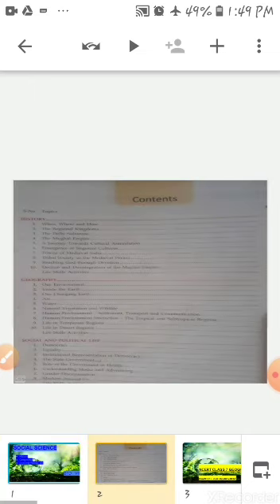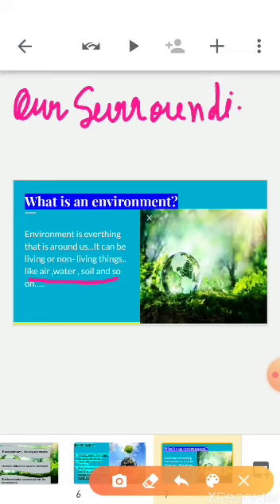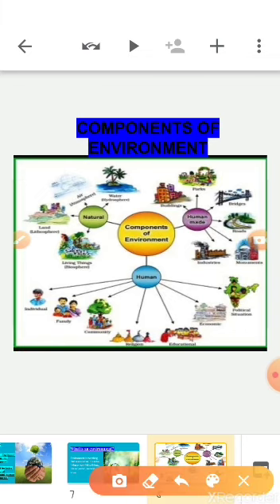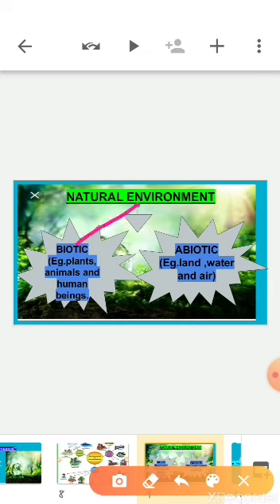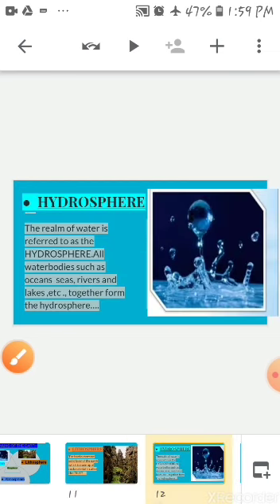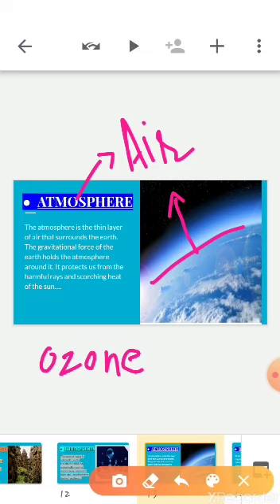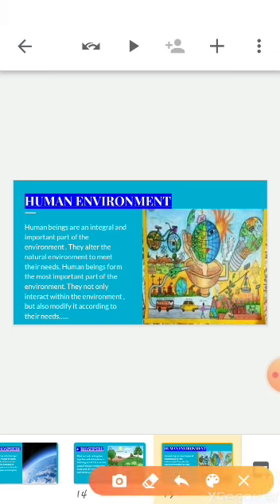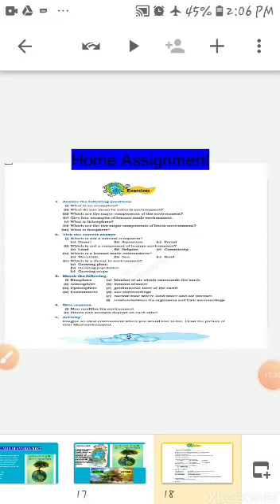Class 7 | Geography Chapter 1 : Our Environment Part 1 | 21 April 2020